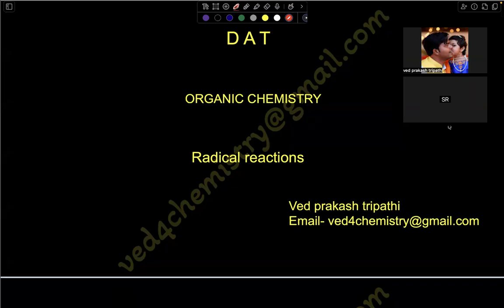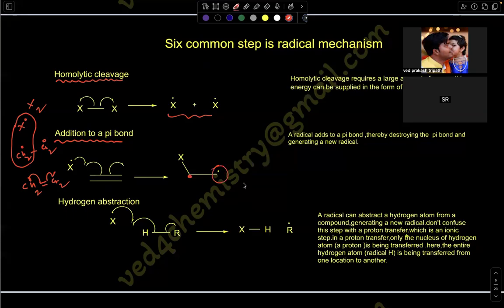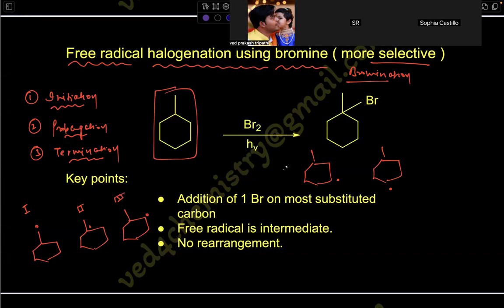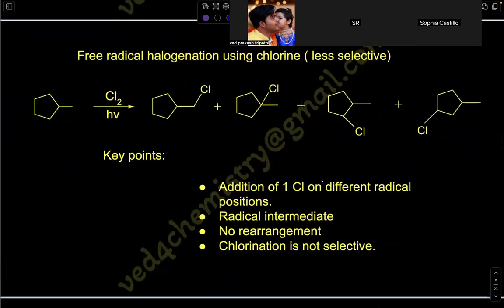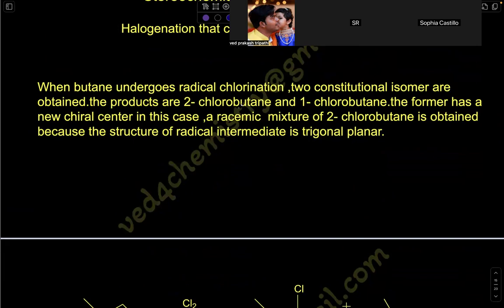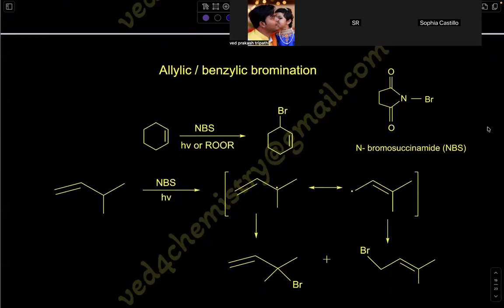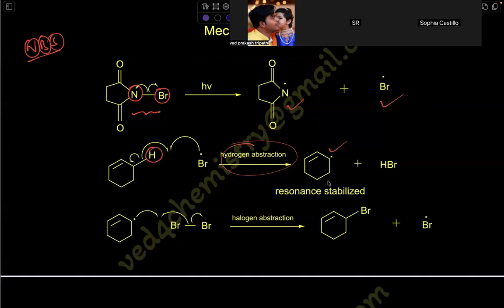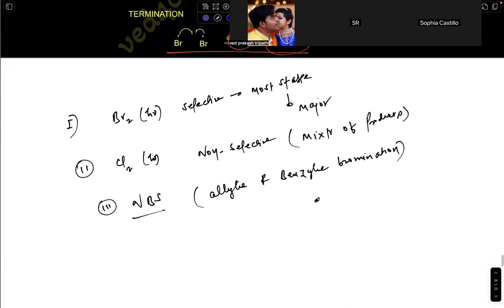FREE RADICAL REACTIONS IN ONE SHOT (DAT)